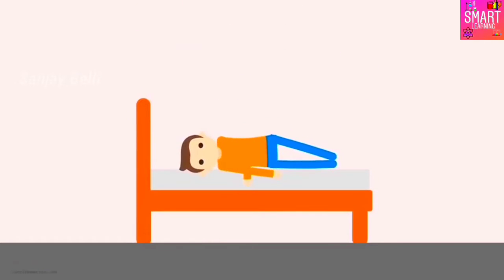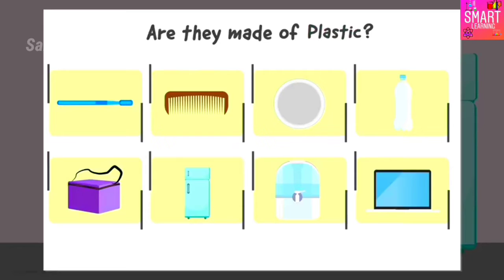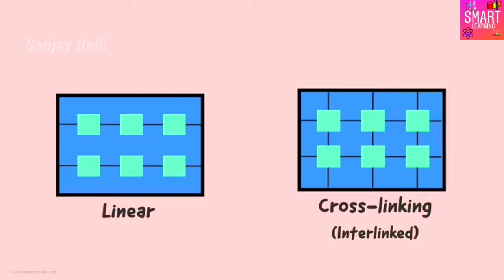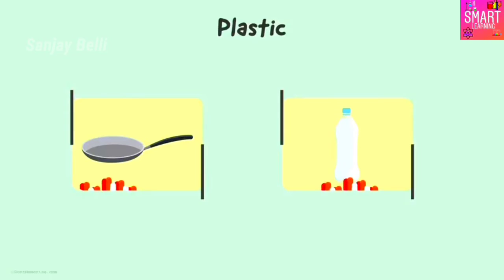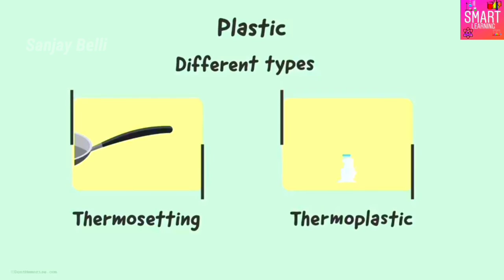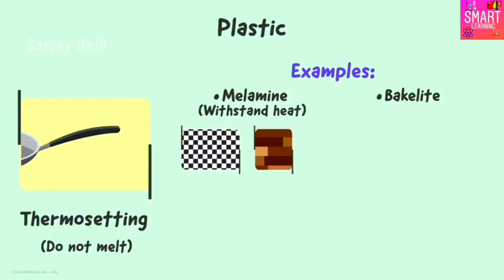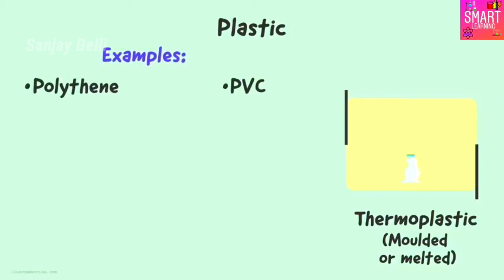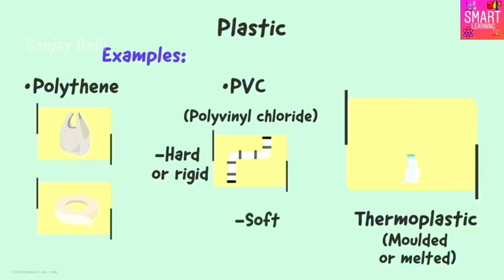Introduction to the Plastic//Synthetic fibres & plastic //Smart Learning //Sanjay Belli